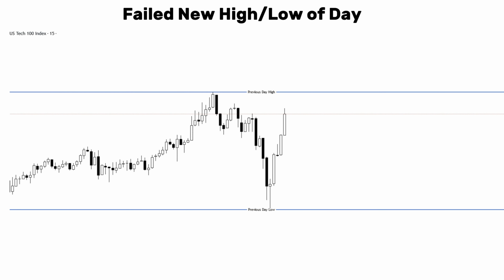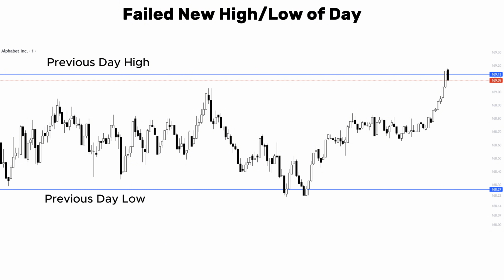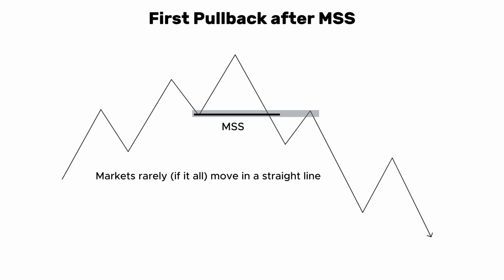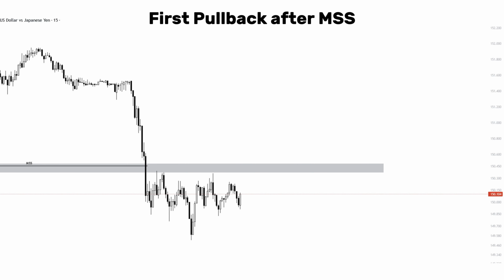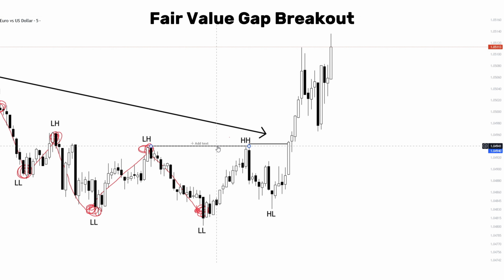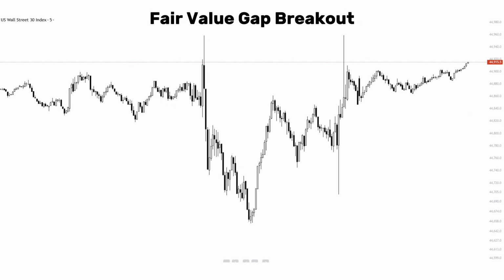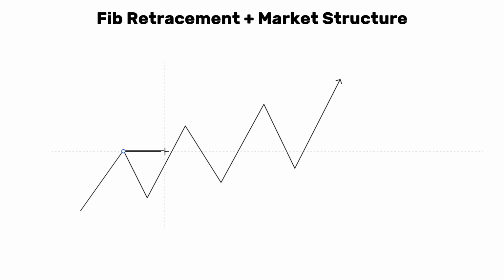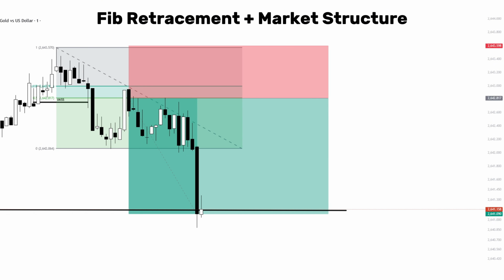When Liquidity Makes Scalping Look Easy..